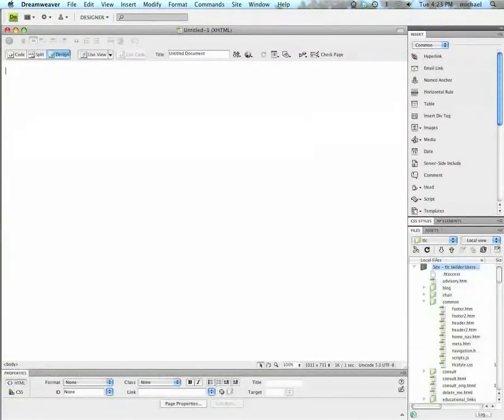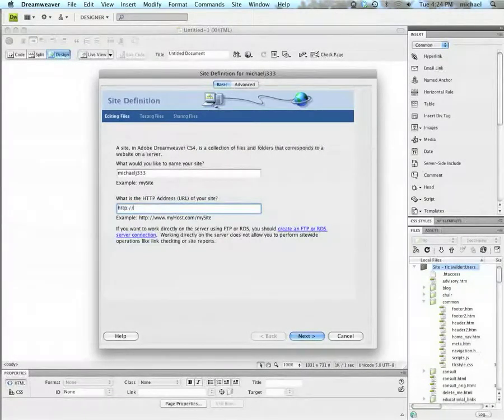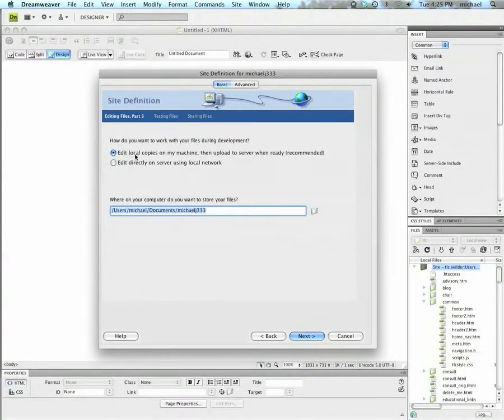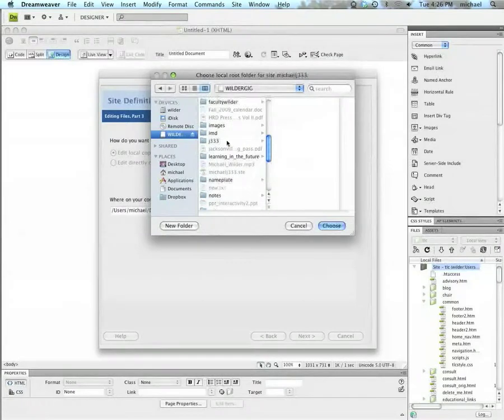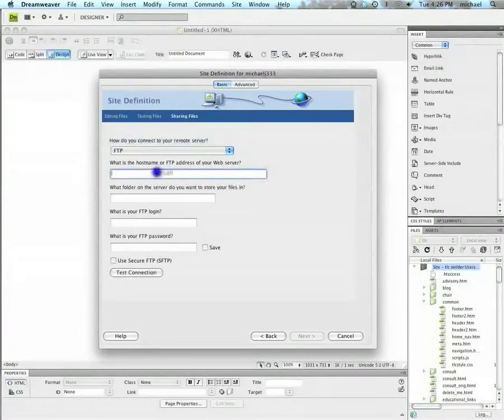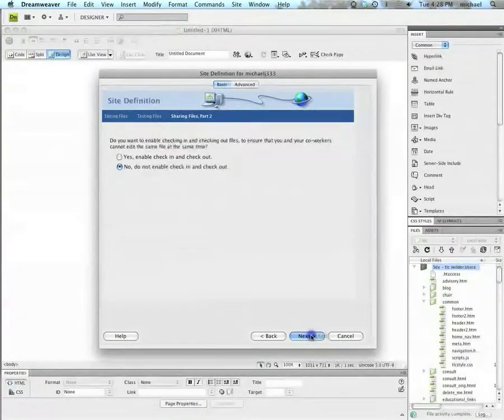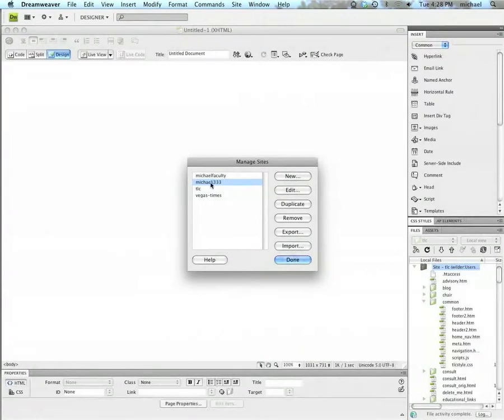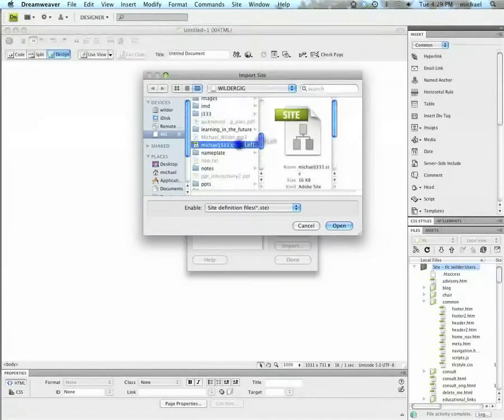Configuring Dreamweaver CS4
A quick explanation of how to configure Dreamweaver to connect to a remote server.